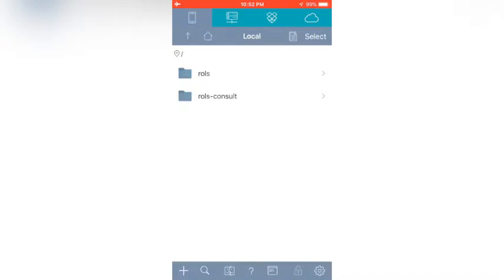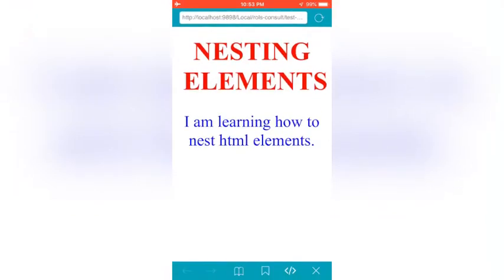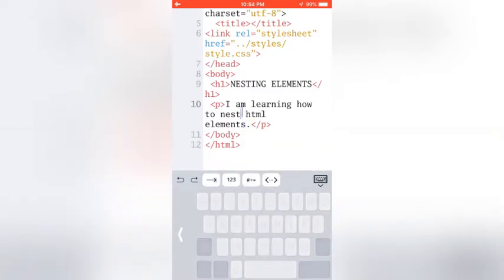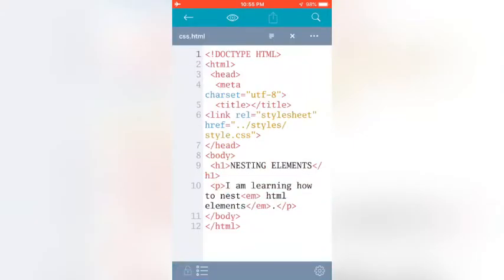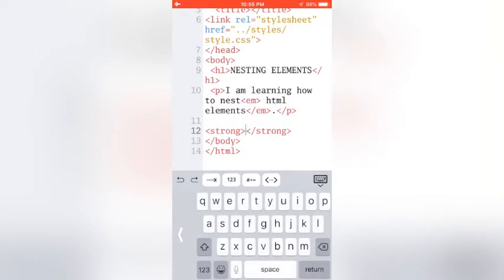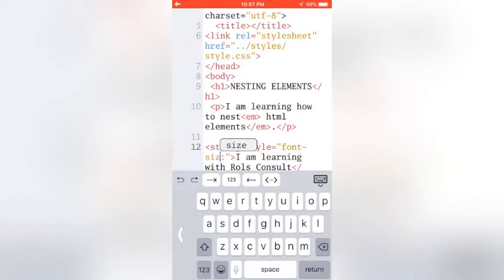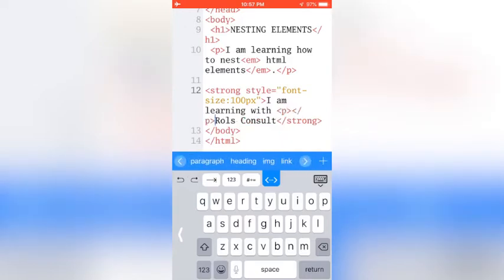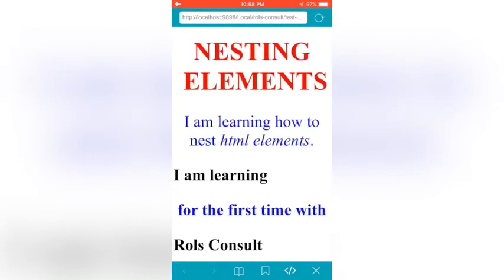CSS Html JavaScript Tutorials for beginners Nested elements (Practicals)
Nested element demonstrated

You’ll learn inline and block level elements

The rule guiding nesting elements